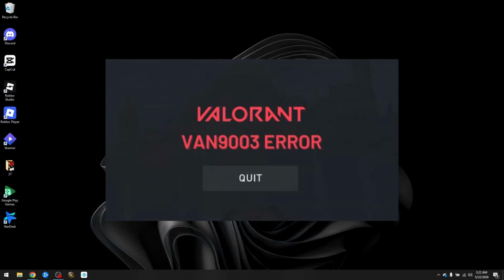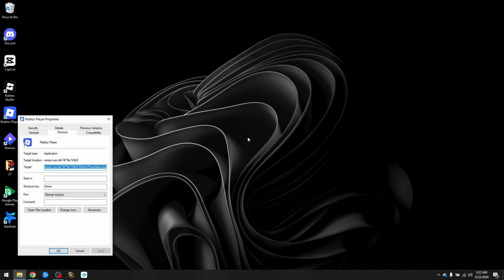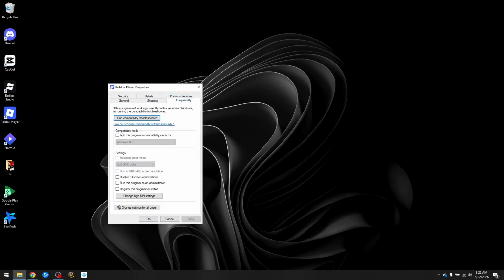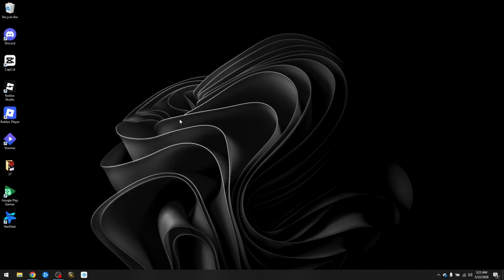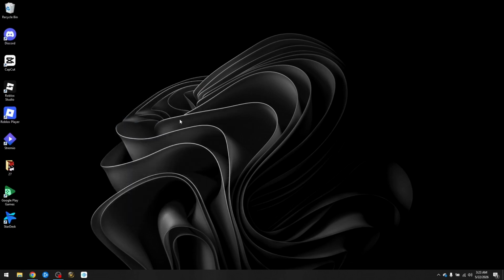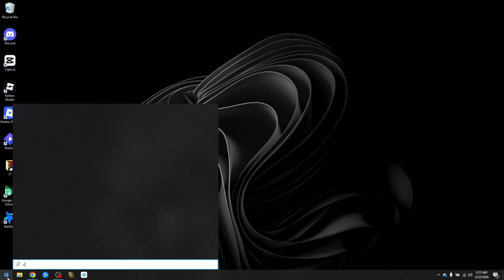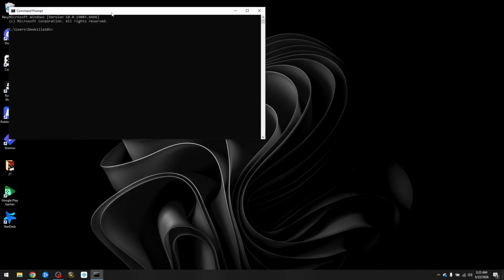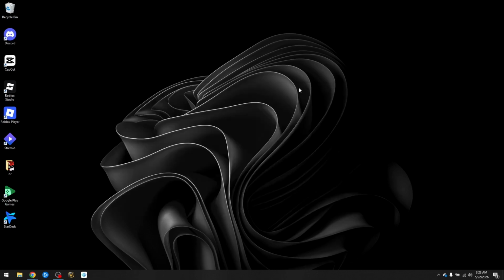HOW TO FIX VALORANT VAN9003 (UEFI) ERROR WINDOWS 11 (EASY FIX)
In this video, I am going to show you how to fix Valorant VAN9003 UEFI error on Windows 11 step by step. Learn how to enable UEFI, secure boot, and TPM settings to solve Valorant startup and Vanguard errors quickly. This guide covers BIOS settings, Windows 11 compatibility, and Valorant error troubleshooting solutions.